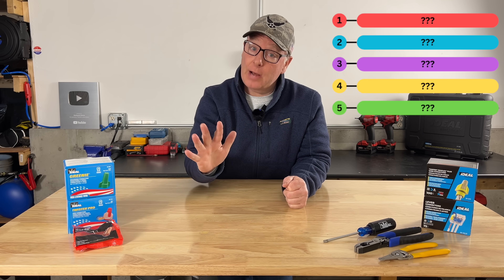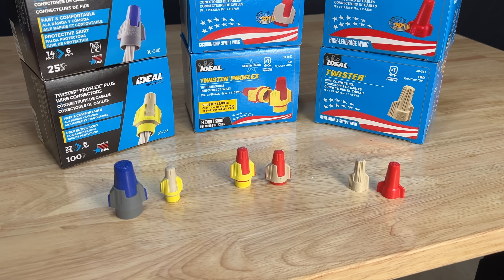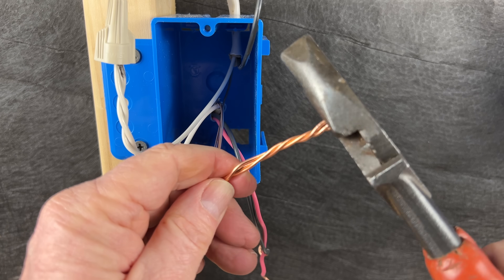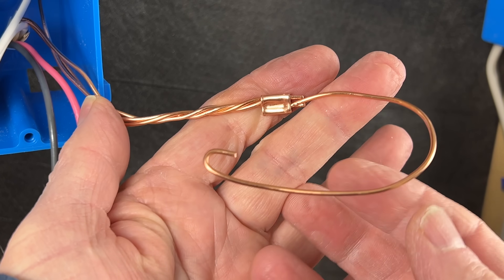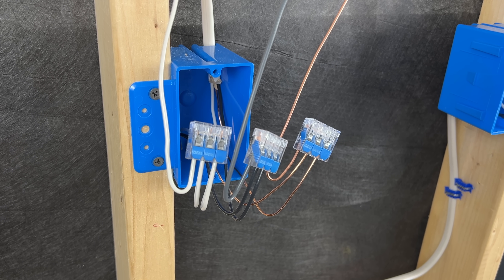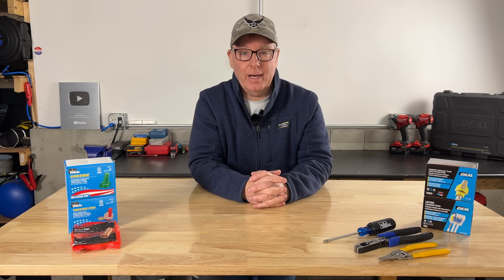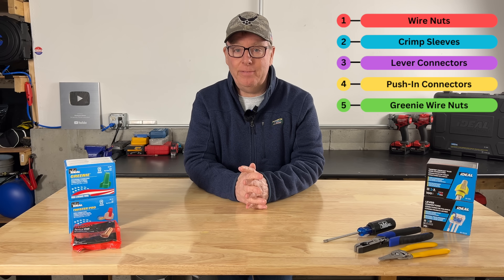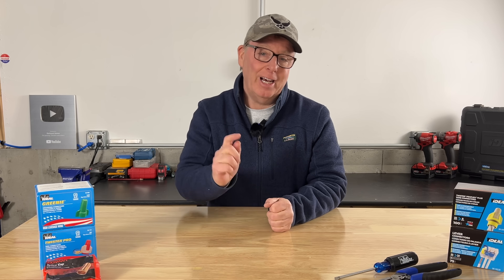How NOT to Connect Ground Wires in 2025 (Safety First)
In this video we'll cover 5 methods used for connecting ground wires together in our electrical boxes for a safe reliable installation that will last for decades.
Combo Head Screwdriver
Wire Strippers (Yellow)
Greenie Wire Nuts
Twister Wire Nuts (Tan)
Twister Proflex Wire Nuts (Red/Yellow)
Lever connector up to 12AWG (3 Port)
Lever connector up to 12AWG (5 Port)
Lever connector up to 10AWG (3 Port)
Push In connectors (Multi-Pack)
Crimp Sleeves
SureTrace Plus Circuit Tracer (61-948)
IR Camera
Multi Meter/ Amp Clamp